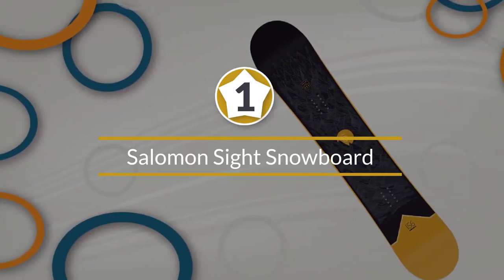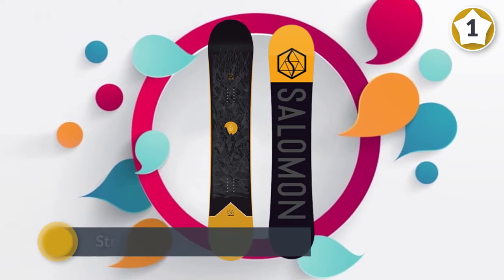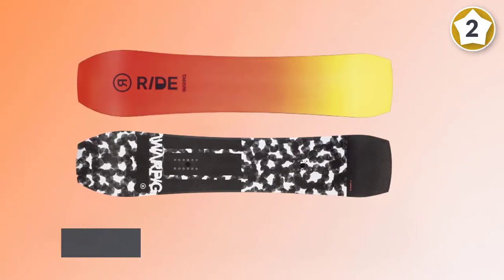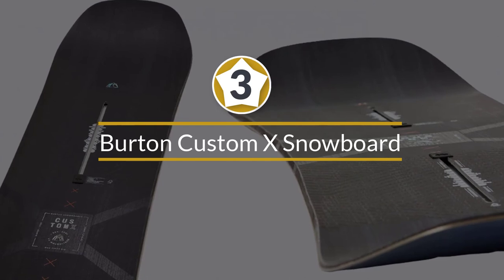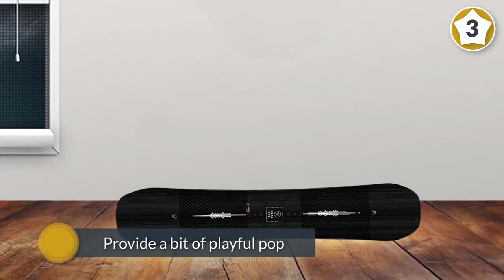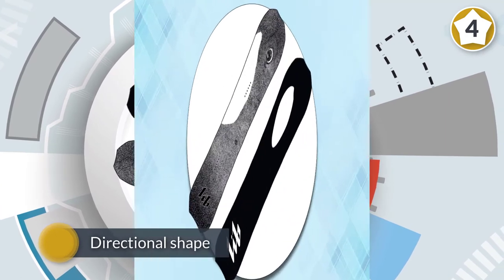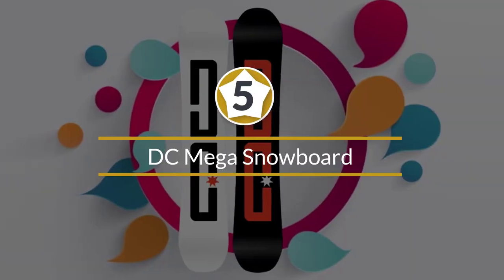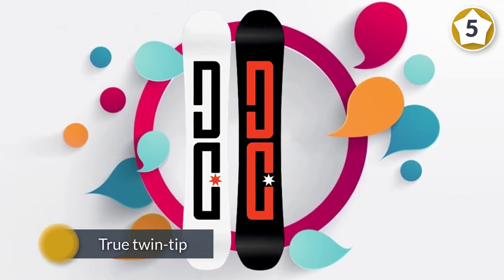Top 5 Best All Mountain Snowboards Review in 2023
Best All-Mountain Snowboards featured in this Video:
0:18 1. Salomon Sight Snowboard
1:08 2. Ride Warpig Snowboard
2:07 3. Burton Custom X Snowboard
2:57 4. Lib Tech T. Rice Orca Snowboard
3:47 5. DC Mega Snowboard

What Is an All-Mountain Snowboard?
An all-mountain snowboard is a sort of snowboard that performs anyplace on a mountain—prepped runs, backwoods, even park, and line.

What is the Best All-Mountain Snowboard?

If you are looking for the top All-Mountain Snowboards, then you are in the right place. Because we are here to help you in this regard. The Outdoorist team strives to collect as much information as possible, read tons of reviews from actual users and finalize the product selection based on different factors like quality, price, the reputation of the manufacturers, etc. Please let us know if you have something in your mind in the comment section.